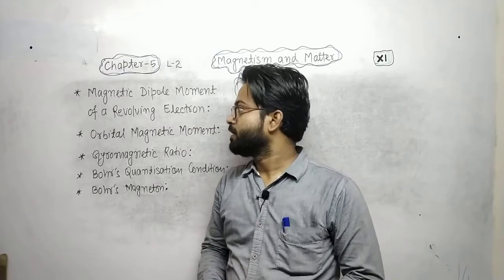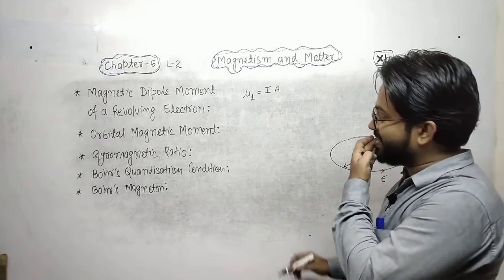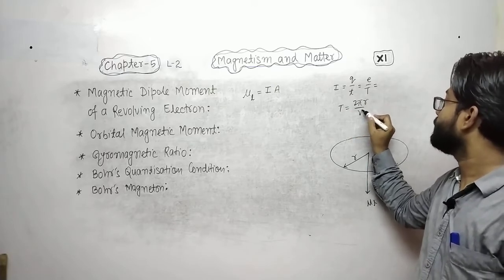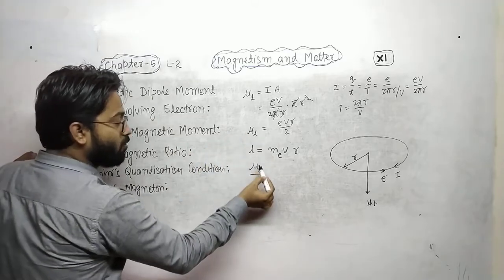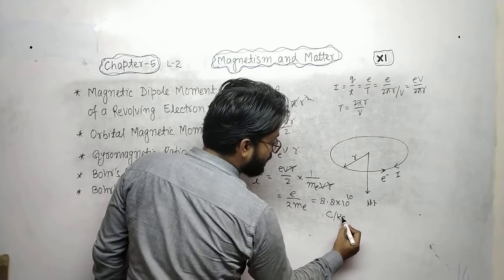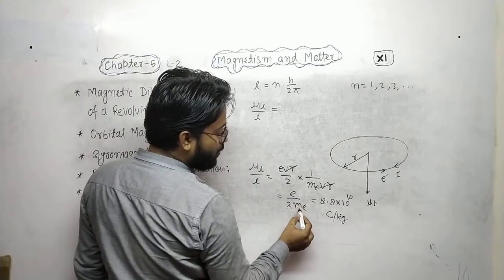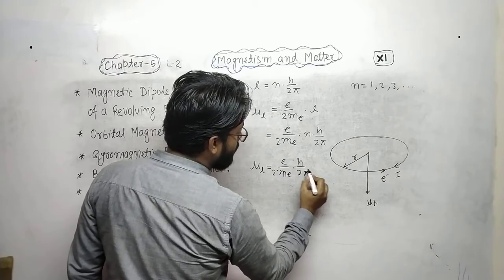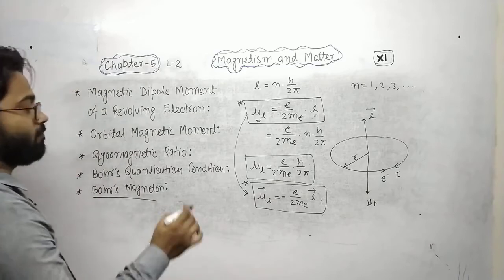Class 12th Phyiscs Chapter-05 L-02 (Magnetism & Matter)